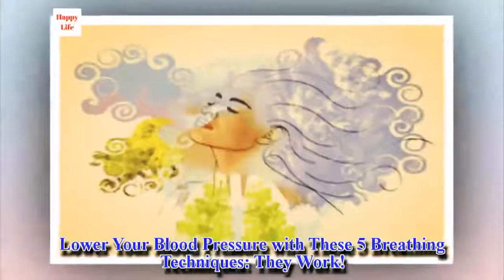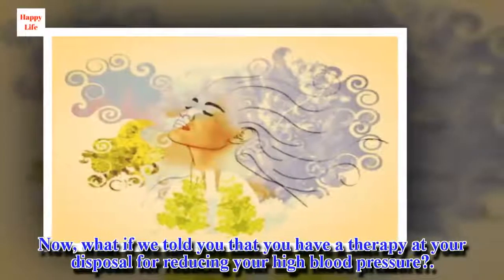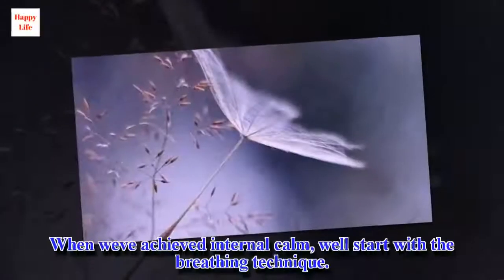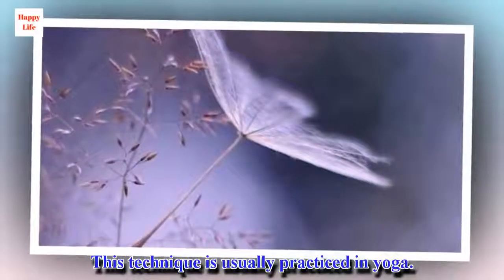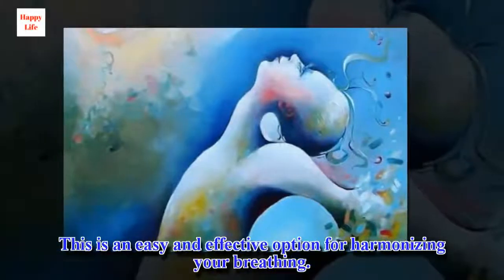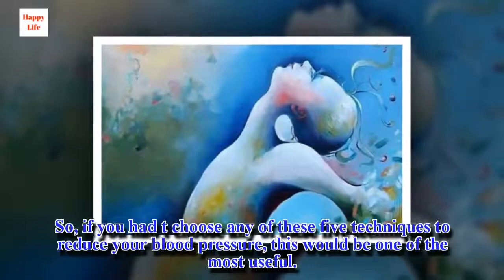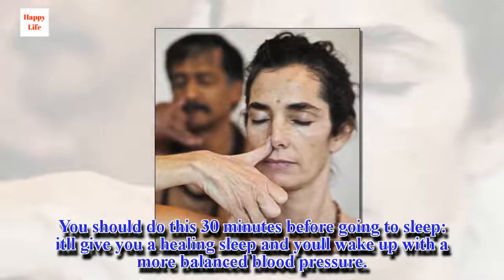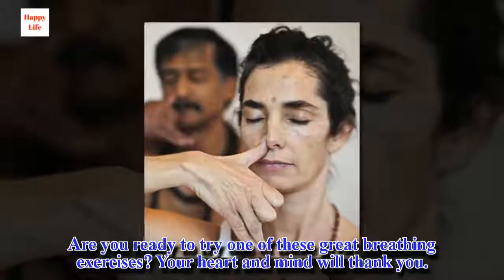Lower Your Blood Pressure with These 5 Breathing Techniques: They Work!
If you follow a treatment, these breathing techniques can be a very effective complement lower your blood pressure. However, they should never be a substitute for your treatment.